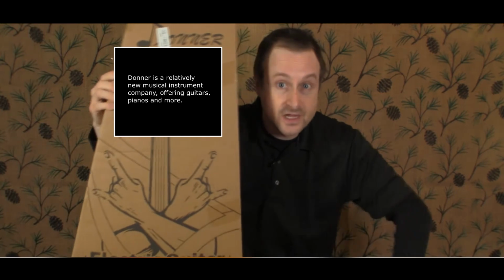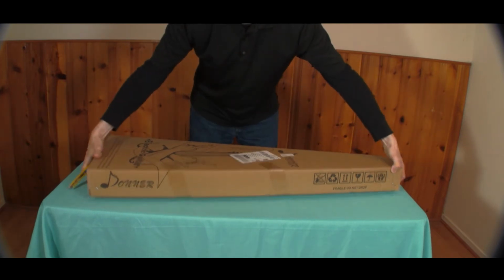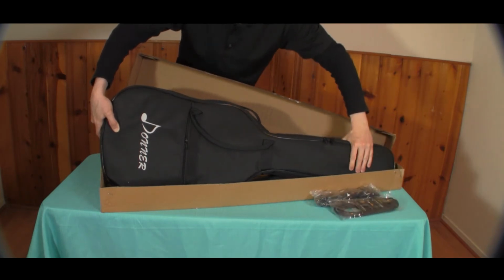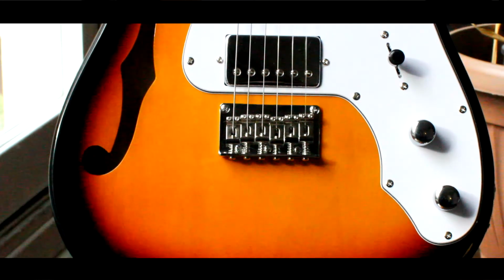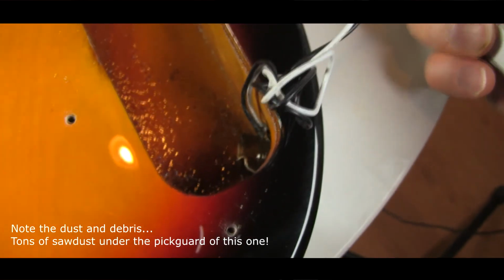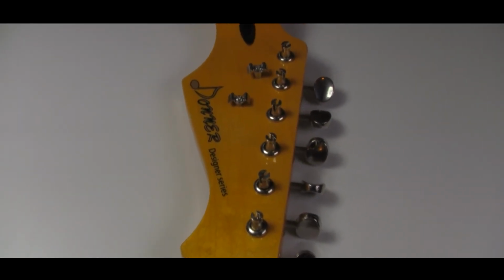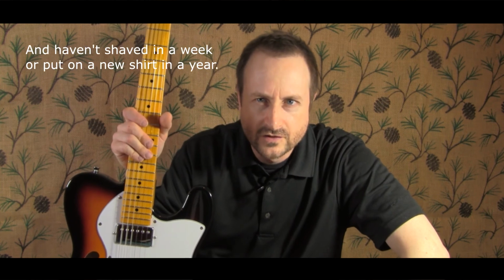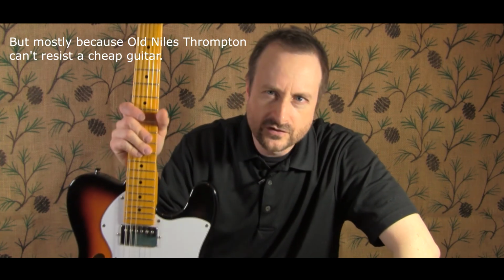Cracking open a 120 dollar tele thinline copy... Have I lost my mind?!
Can you get a telecaster thinline copy for 120 dollars USD?!  Does such a guitar exist?!  Have I totally gone bonkers making this latest purchase?!  Will this finally be the end of Old Niles Thrompton?!

Watch this video and see!!

Note - this guitar is still available at the vendor website - see the full details

Double Note - this guitar was on sale when purchased and frequently comes back on sale!